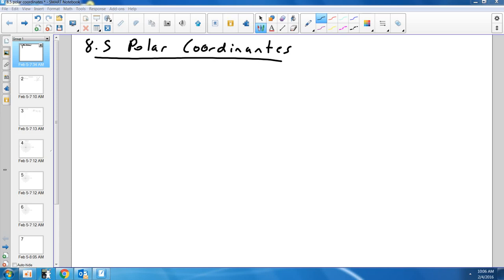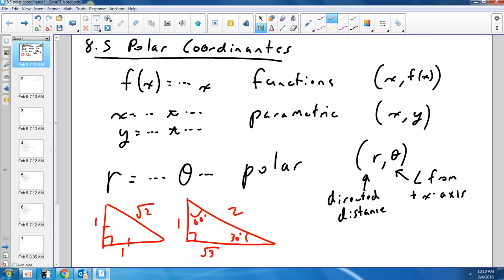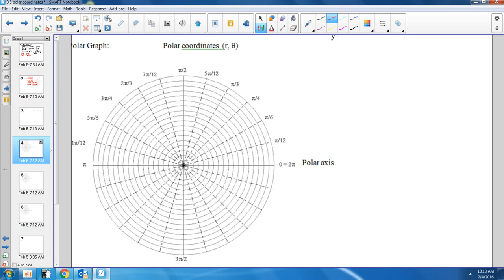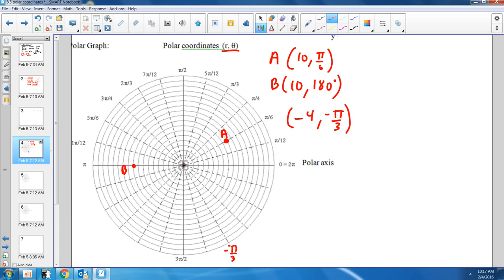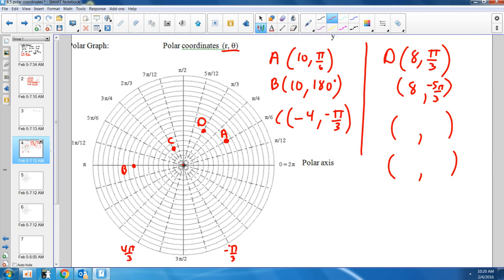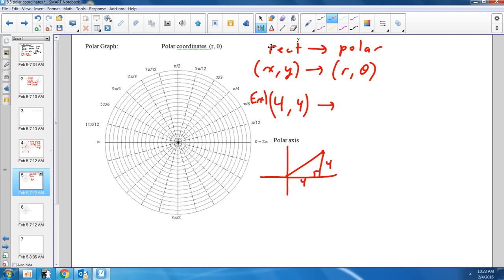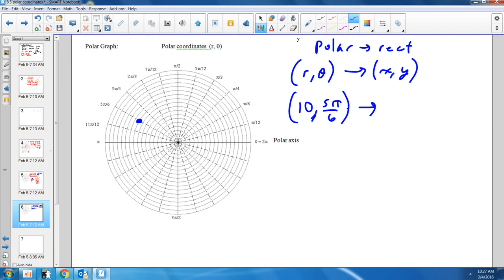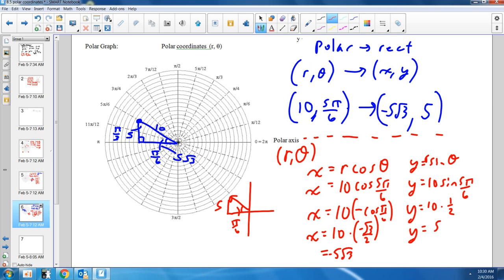8 5 Polar Coordinates